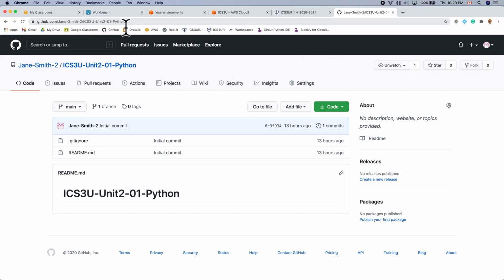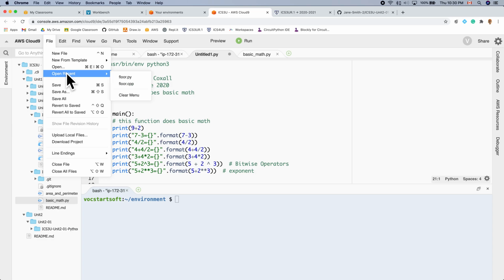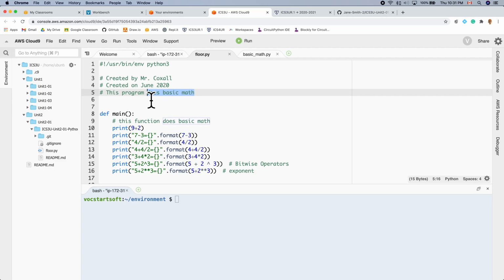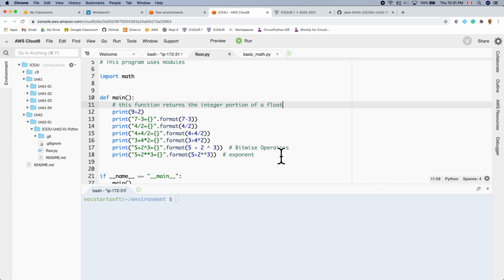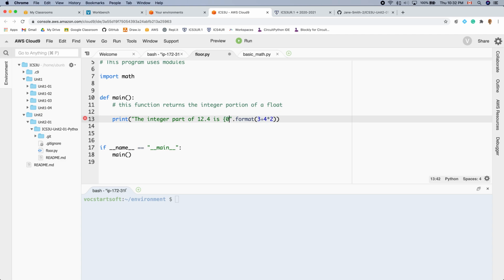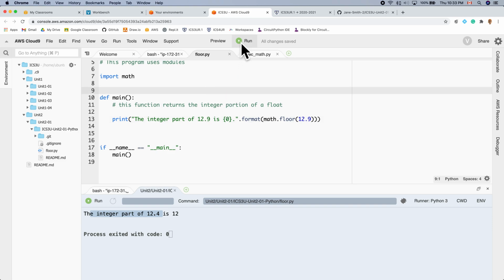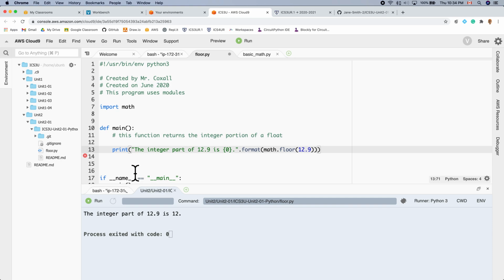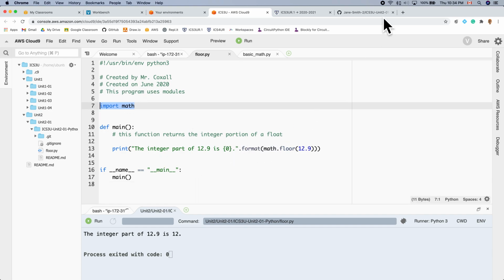Libraries, in Python